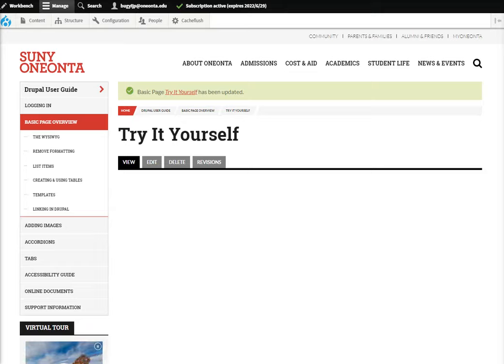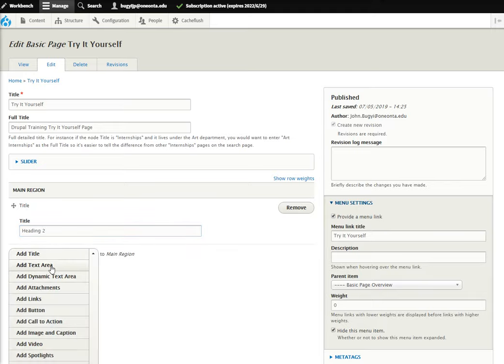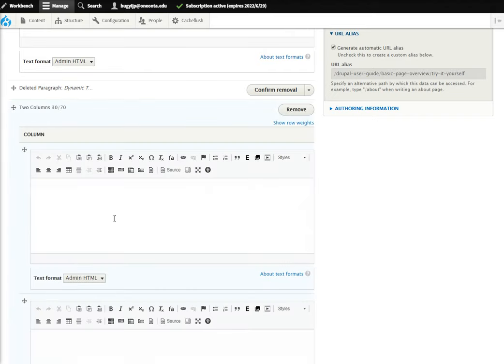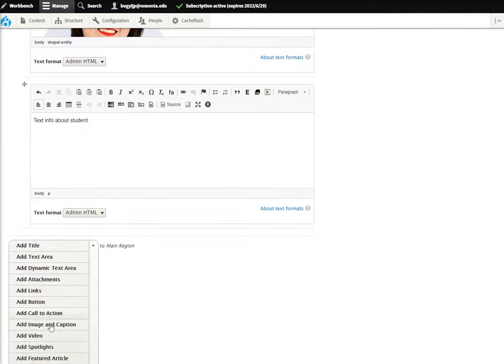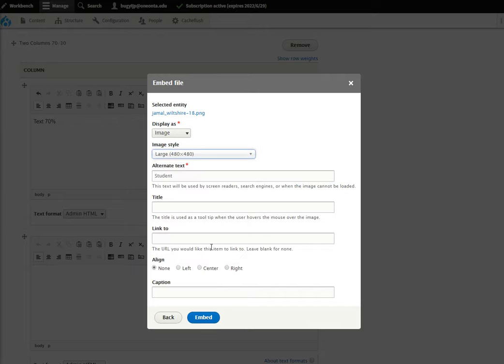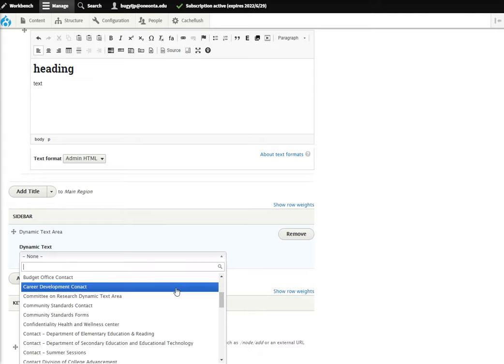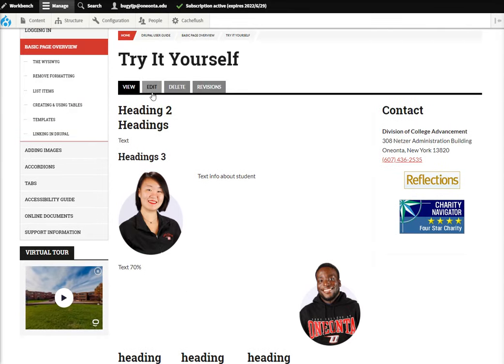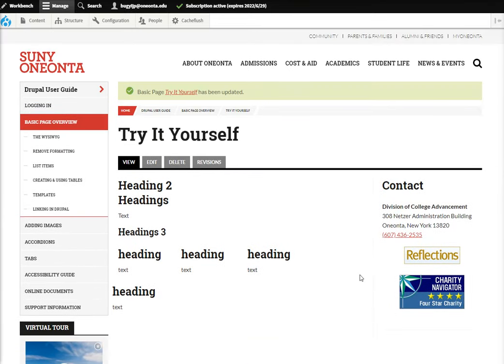Text Area Content Types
Training Video   Text Area Content Types